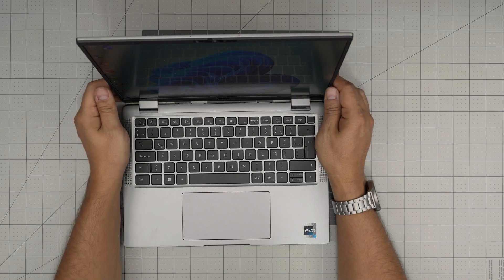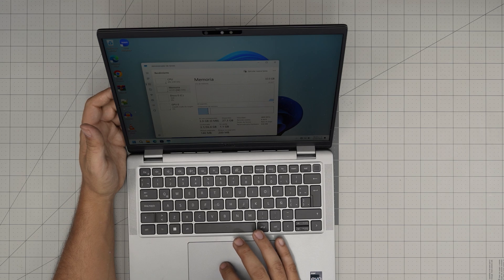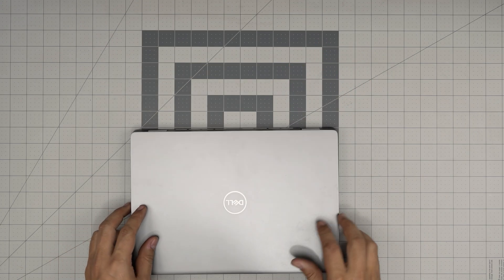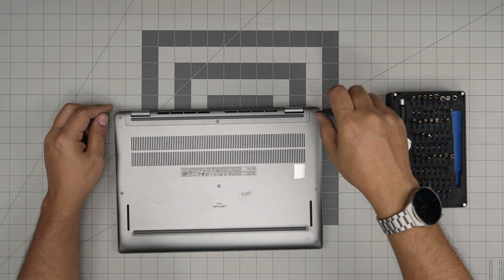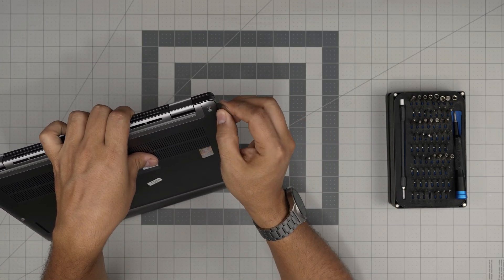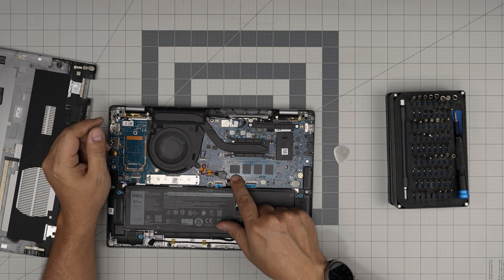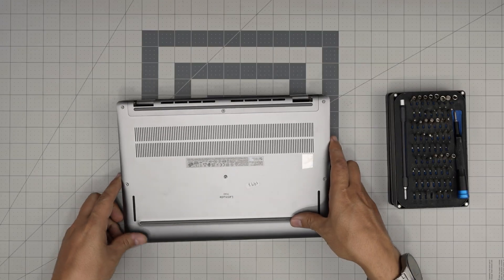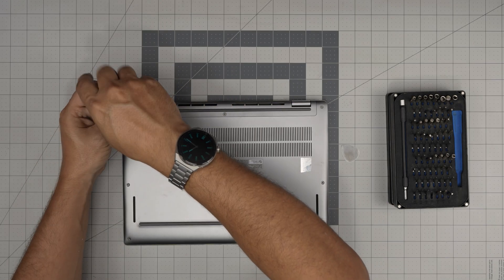Why RAM Upgrade is Not Possible on Dell Latitude 7440 (B8RHFY3) P174G Laptop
Find out why upgrading the RAM on your Dell Latitude 7440 (B8RHFY3) isn’t possible. This video explains the limitations of the soldered memory design and what you need to know before buying or upgrading this laptop.

› Bitcoin: 1Gc6ekScTjvcnSHoFGvu7nbBo3cyYzfsAL
› Ether (ETH): 0x9dd9F855DAE0586980Ef7786E53e4E275BdC6985
› Litecoin (LTC): LTFQ14vaan4Fc3QqW3cn4NnWV7cvgrXWhk
› Bitcoin cash (BCH): qp4mecuy2q2rqvctdpuv5m0m05y6r8g64c3a48gf78
› TrueUSD (TUSD): 0x9dd9F855DAE0586980Ef7786E53e4E275BdC6985
› XRP (ripple) : rNBVHSfb3iZXYaWm491zVBzYfaxnNnAoCs
› Doge coin: DGspV9CkUqYJUb4ygNVz4aekmgmq5i12Pe